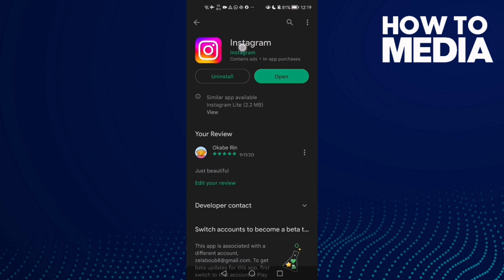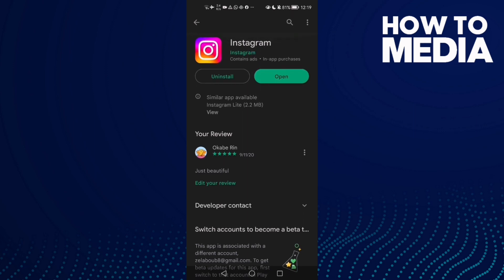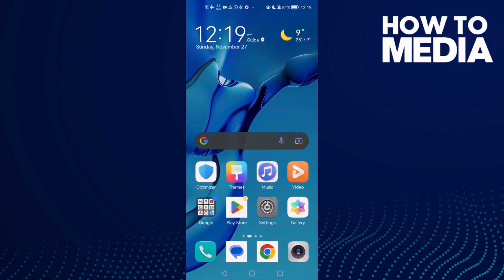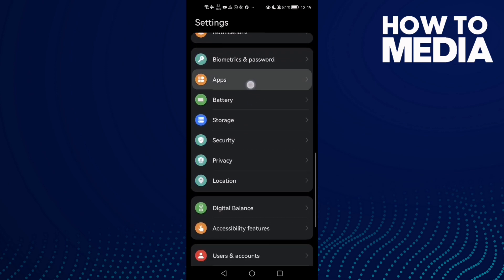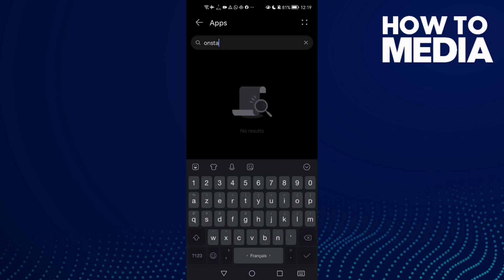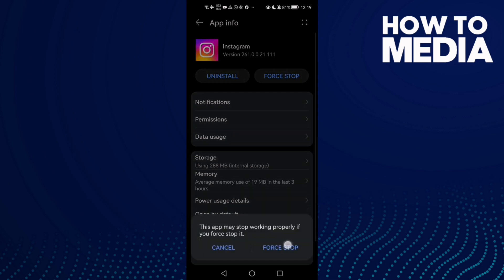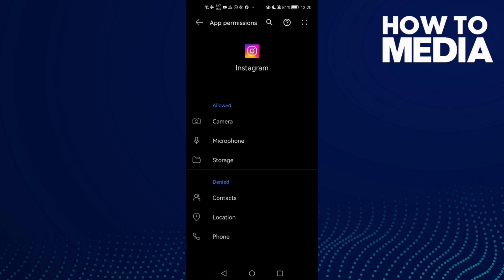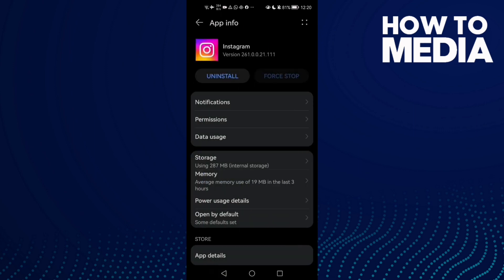How to Fix and Solve Instagram Does Not Support Image Insertion Here on Android and Iphone - ig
in this video we discuss :